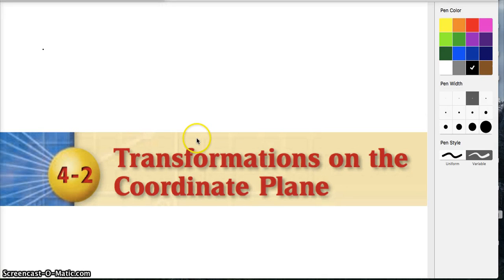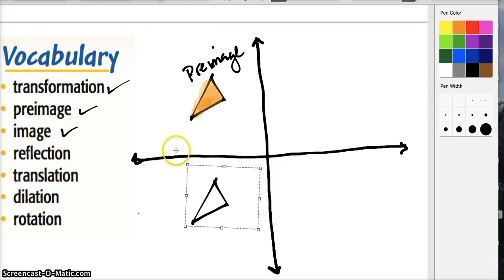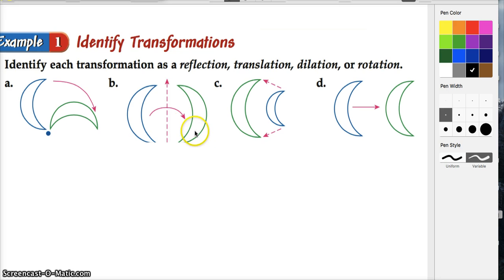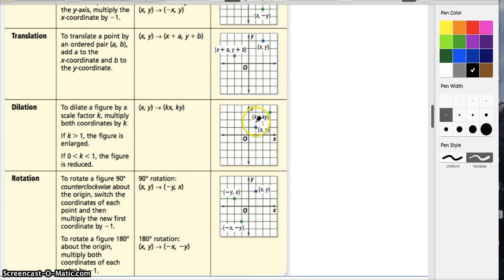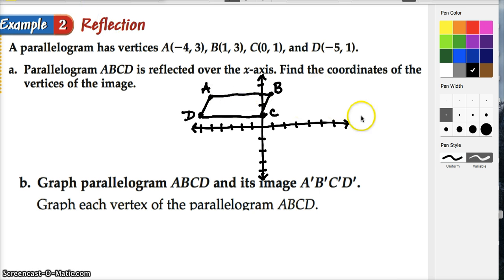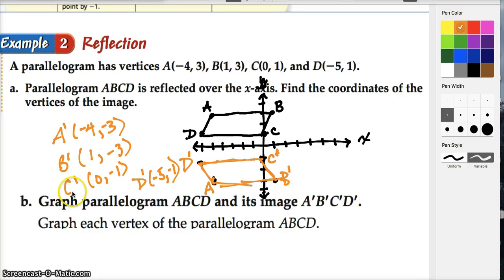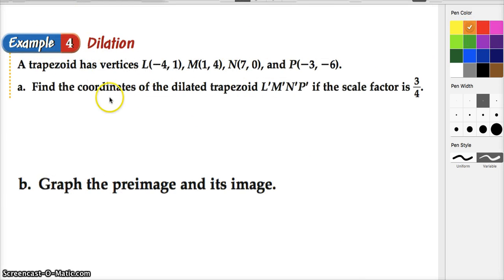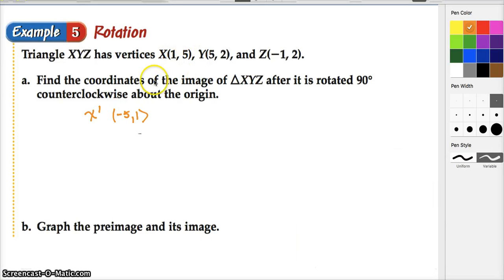A1 Section 4-2.mp4